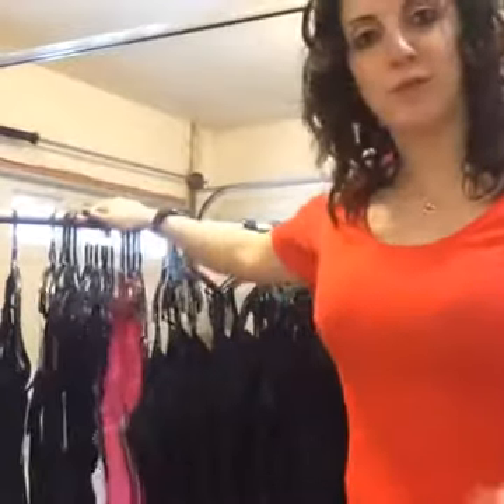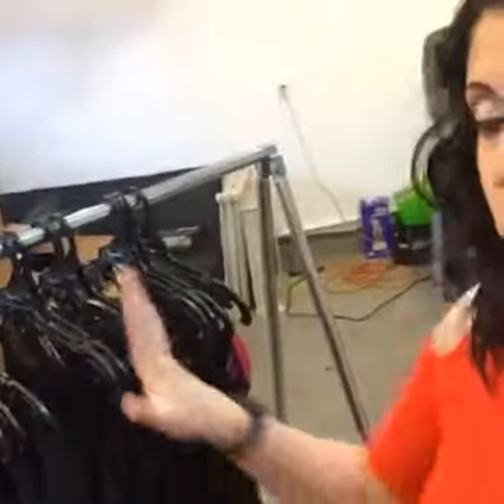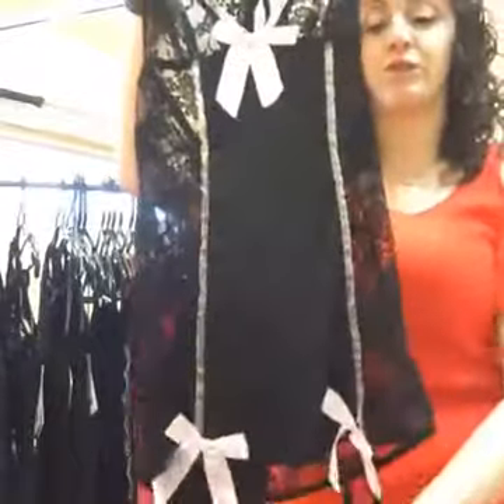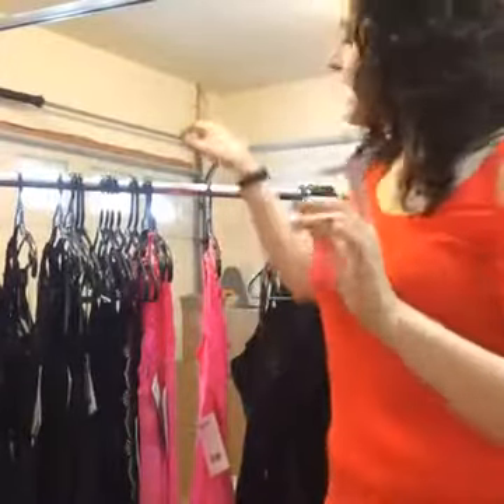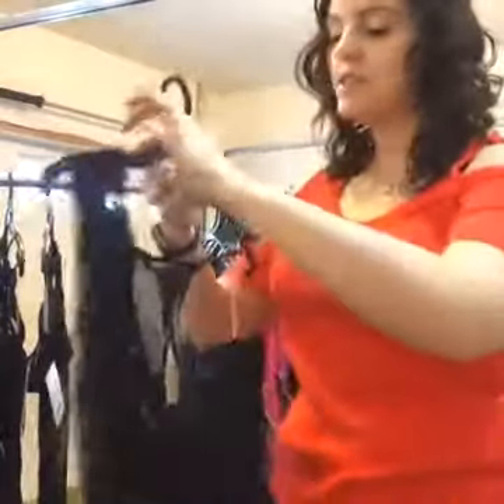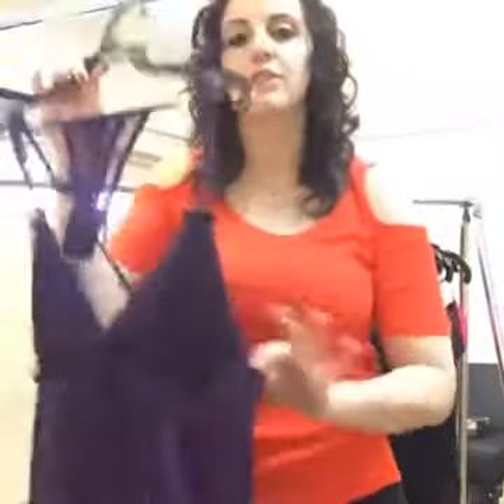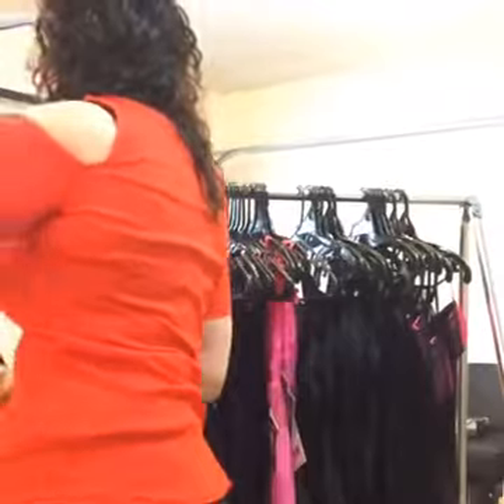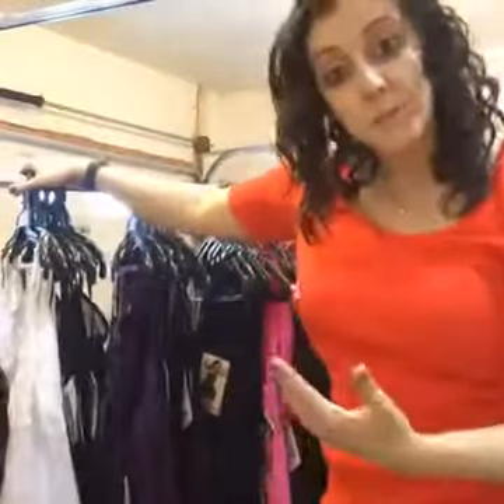Pure Romance Lingerie Demo ExciteThePassion.com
Pure Romance Lingerie Demo!